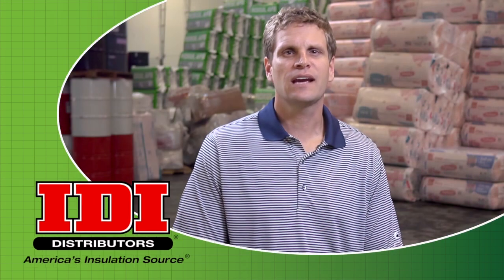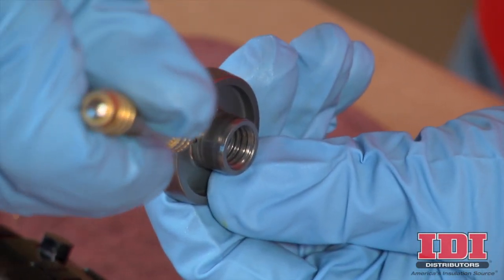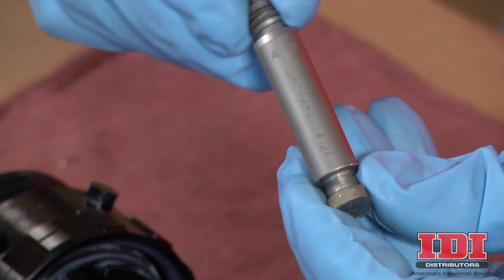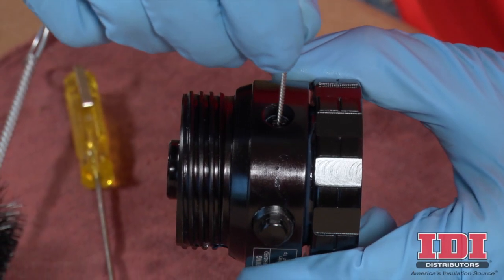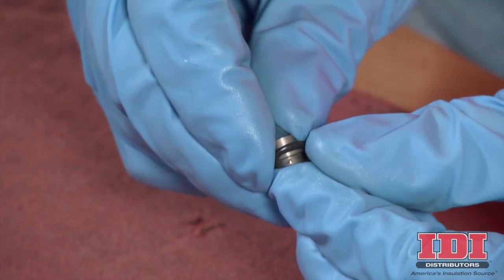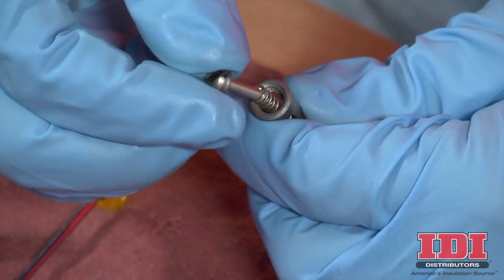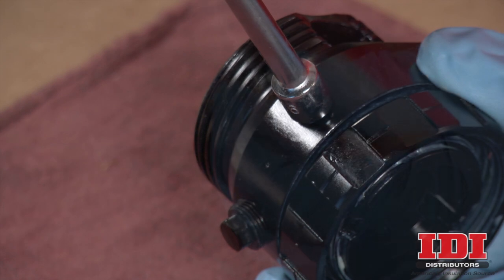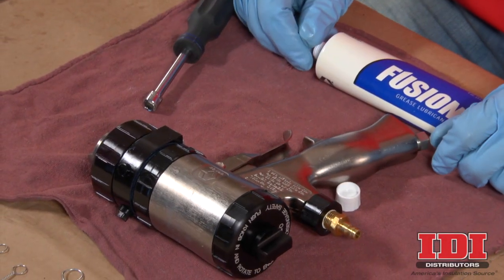Graco Spray Gun (Fusion) Front End Maintenance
for all your insulation information. This second IDI technical video shows detailed directions for Front End Maintenance of the Graco Fusion Air Purge spray foam gun. Remember to follow the correct pressure relief procedures before starting any work on your Fusion spray gun. Be sure to watch the Pressure Relief Procedure in our first Graco Fusion AP technical video.